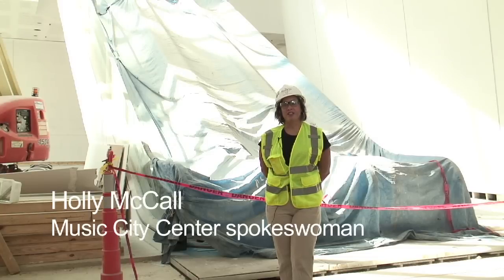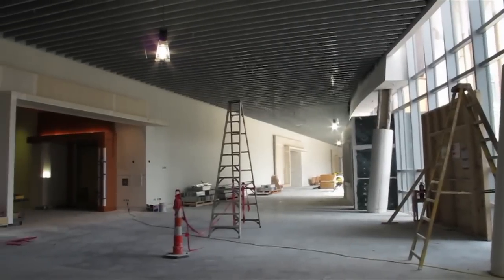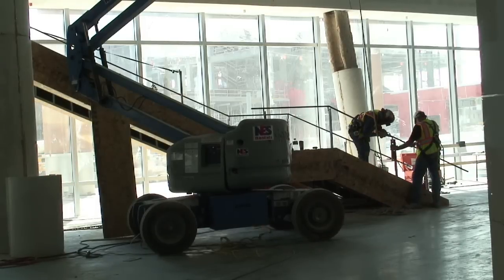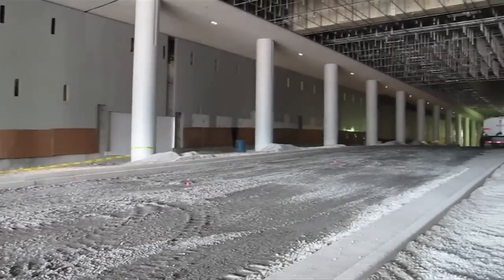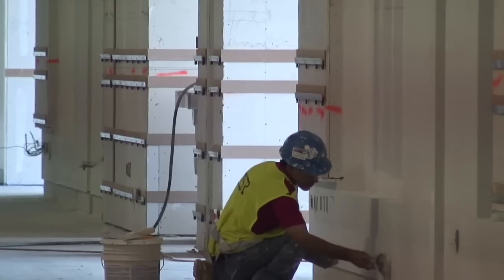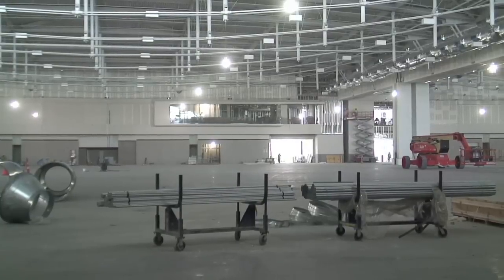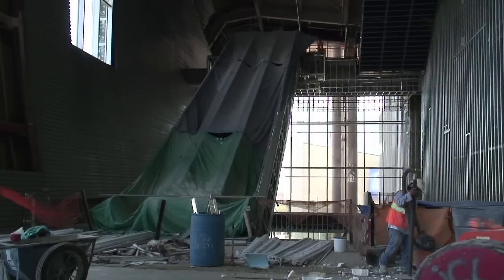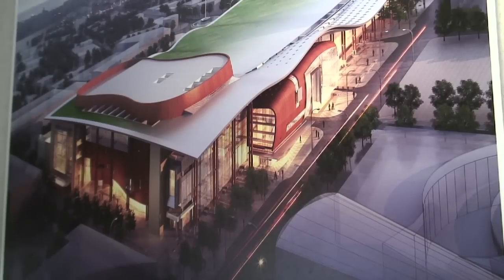A sneak peek inside Music City Center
Construction on Nashville's new convention center is on time and on budget. Here's a look inside, July 27, 2012.